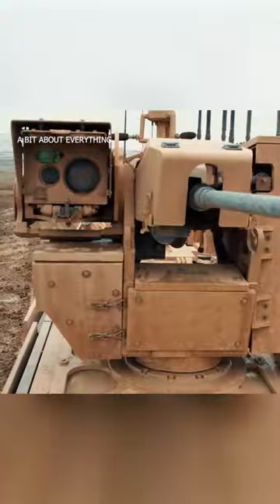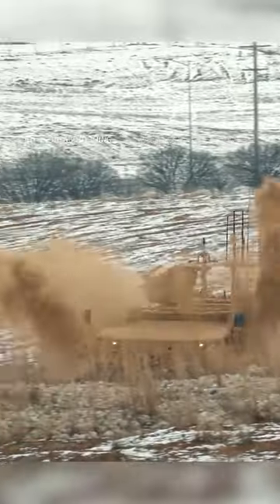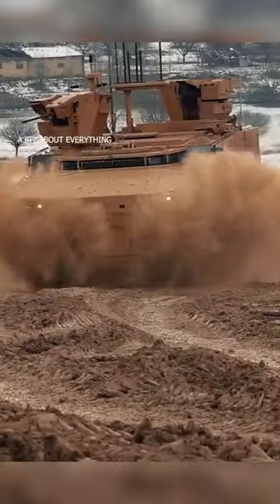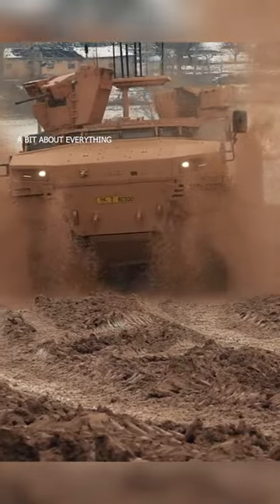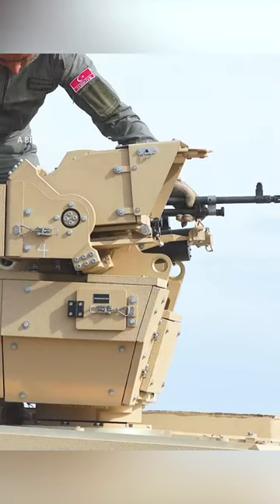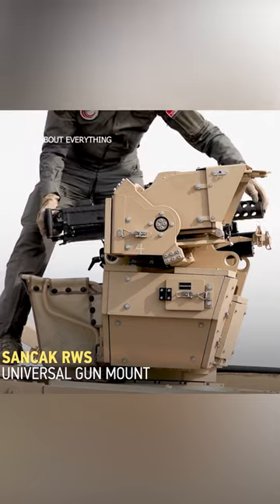Pars IV mine-resistant vehicle